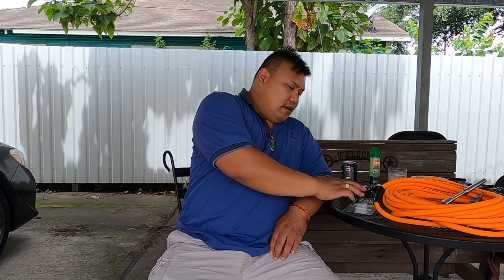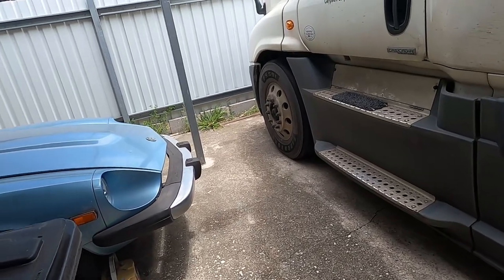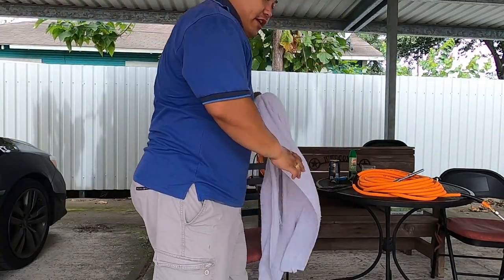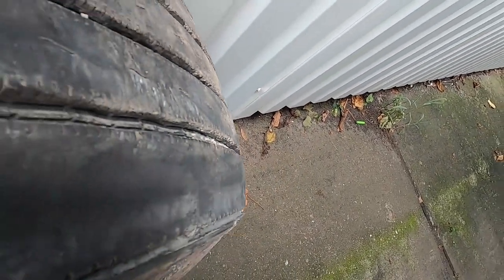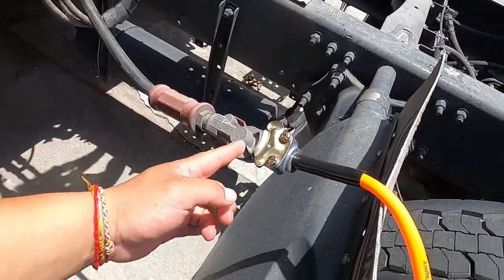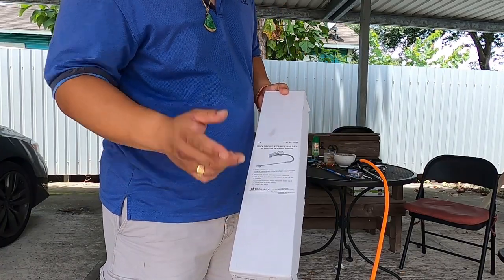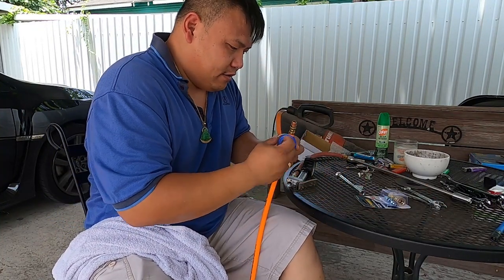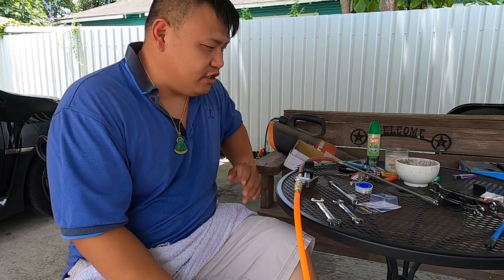Nitro AIR & Do You Checking Your Tire Pressure On Your Vehicles ? How about tires on a Truck ?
This video is about Nitro Air and about checking your tire pressure on your vehicle ? Doesn't matter if its your Semi Truck and Trailer for work or Personal Vehicle, You got to check your tire pressure !!!

Need a ELD (Electronic Log) Or the Camera for your truck from Keep Truckin

Looking for a GIFT for Anniversary, Birthday, Valentine's Day, Mother's Day, Father's Day, Christmas, Or Easter ?